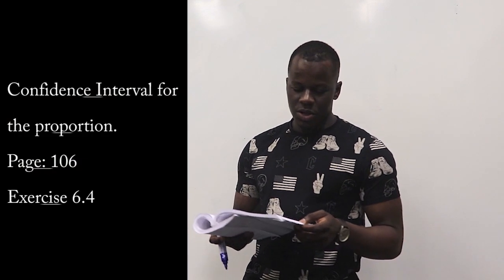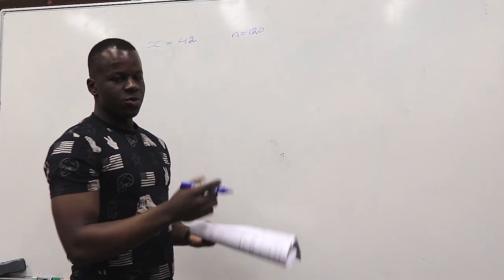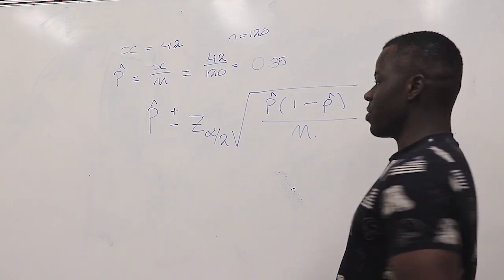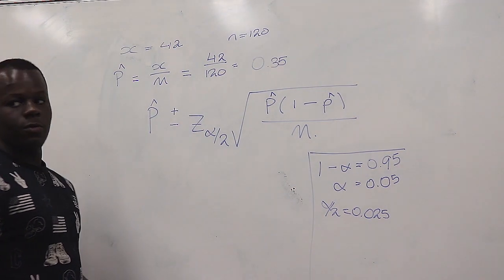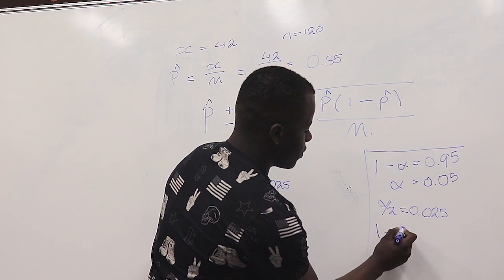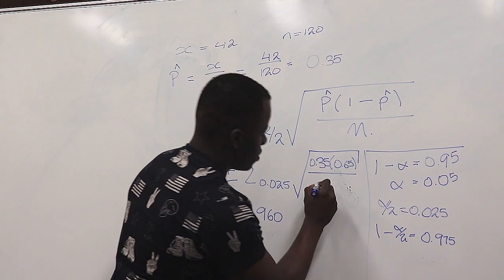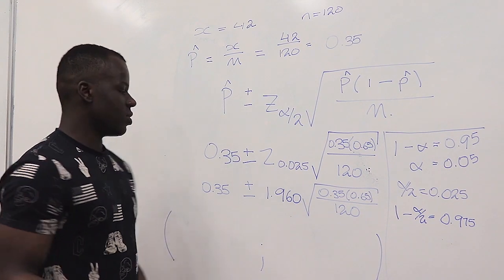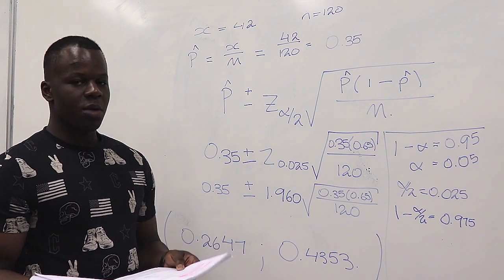Confidence Interval for proportion